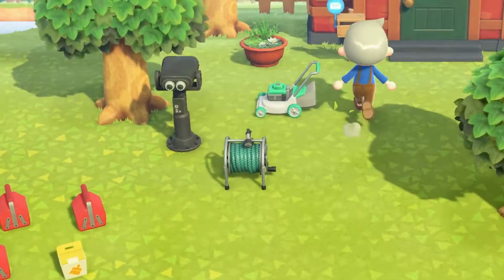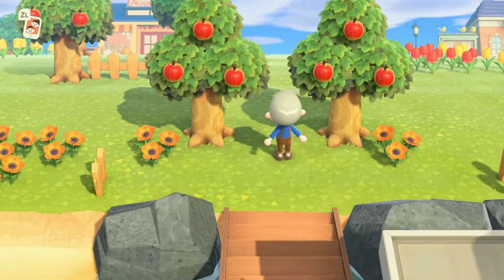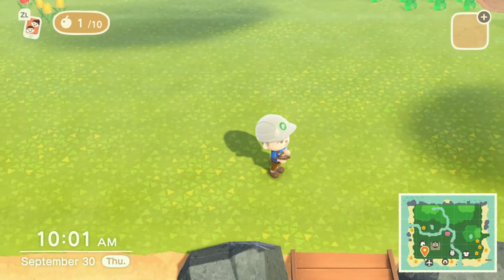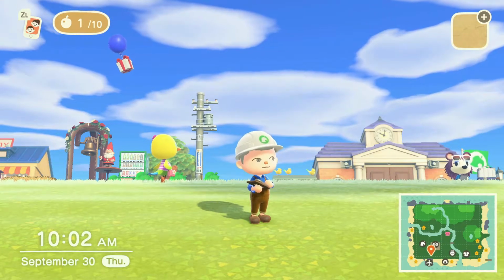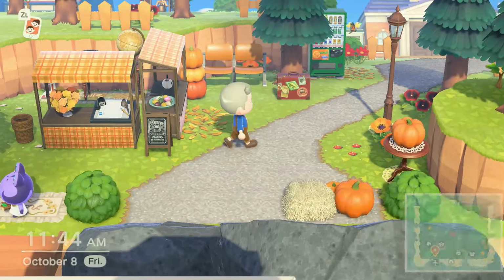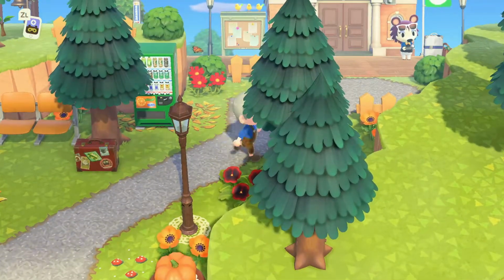Entrance to Shady Shols || Speed Build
Alrighty, I finally got to explore the Autumn/Fall vibes that have been going around. I am in LOVE with this build. Shady Shols' entrance is so comfy and welcoming.

I'm on twitch now, its Kida after DARK!

I have a podcast with my dear friend, we talk about video games and movies!!!

Also thanks broseph for my intro/outro and some of the background music